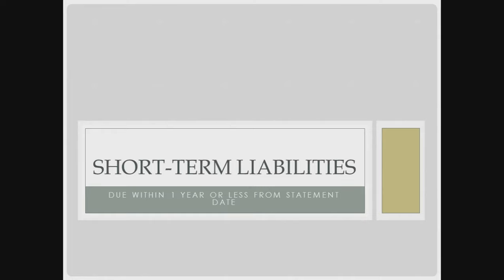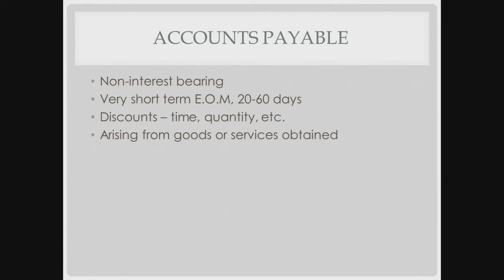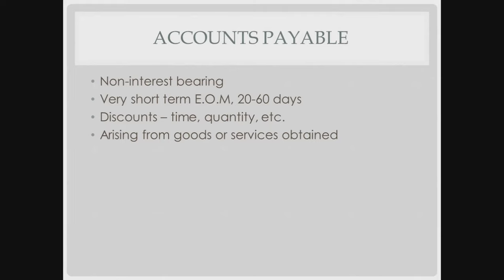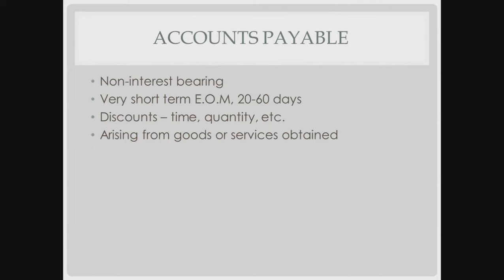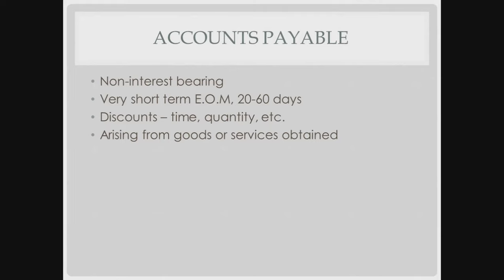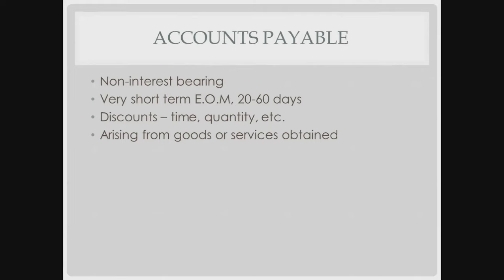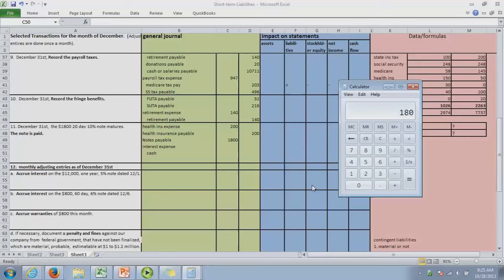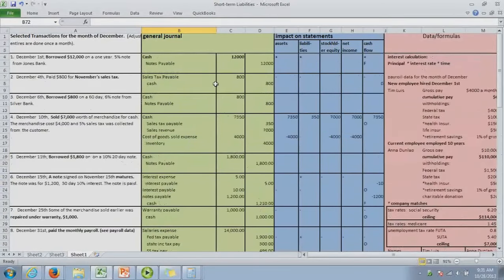Short Term Liabilities -- includes payroll entries, impact on statements default 7c82b01e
Describes current liabilities and then works through a problem with journal entries and impact on the financial statements